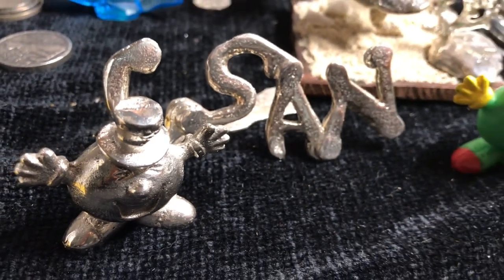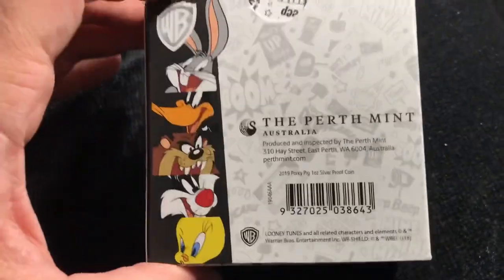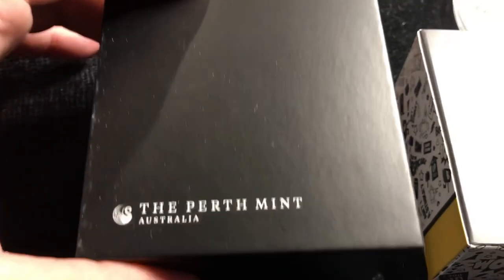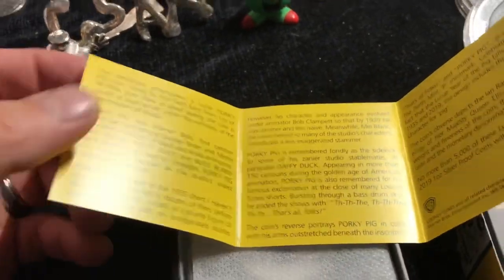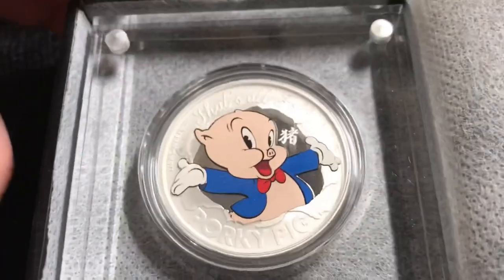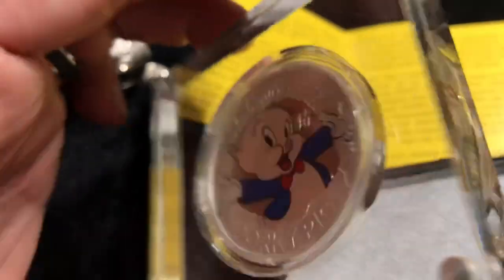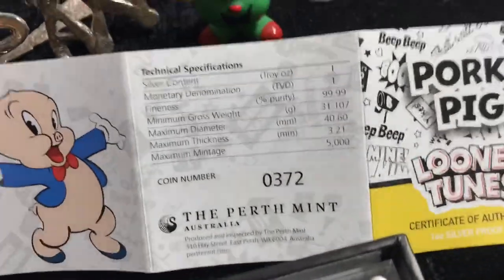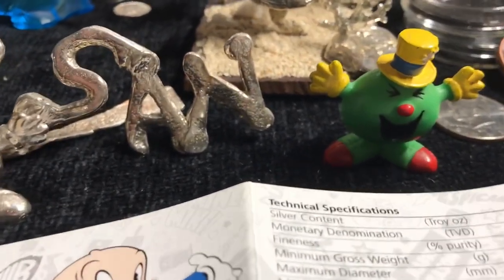2019 Tuvalu 1 oz Silver Looney Tunes Lunar Porky Pig Proof Coin - Perth Mint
A Lunar coin with a Looney Tunes character?

Say no more.

This is Lunar Porky Pig! An awesome follow up to the 2018 5-coin 1/2 oz Looney Tunes series from Tuvalu.

This one is a full 1 oz .9999 fine silver proof coin. Limited mintage of no more than 5000.

Now it makes sense why Porky was not part of the previous series...they were saving him for this super special Year of the Pig Lunar coin.